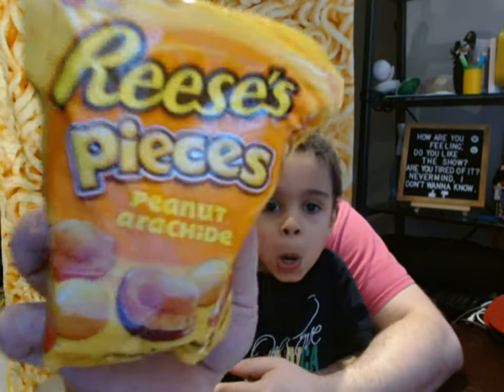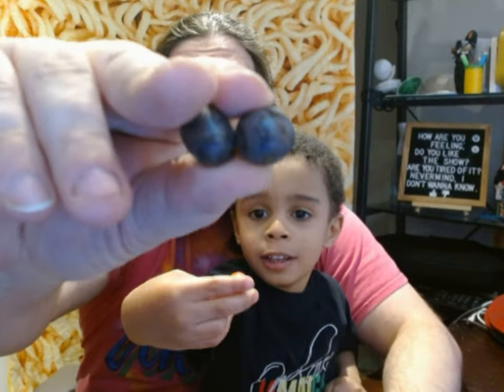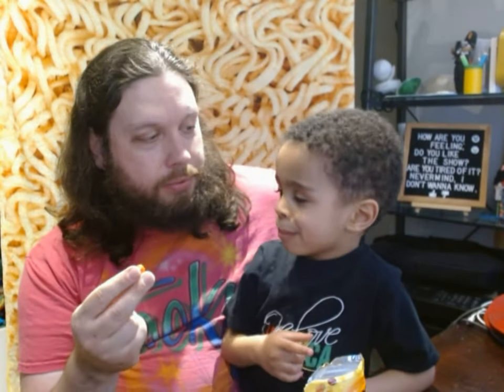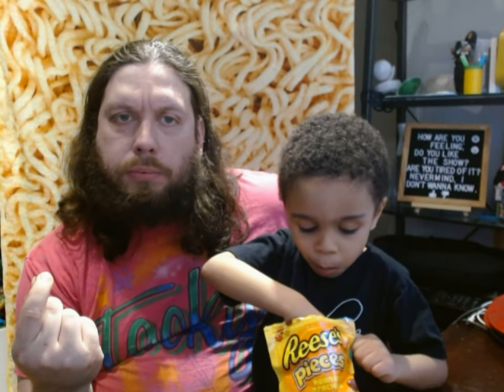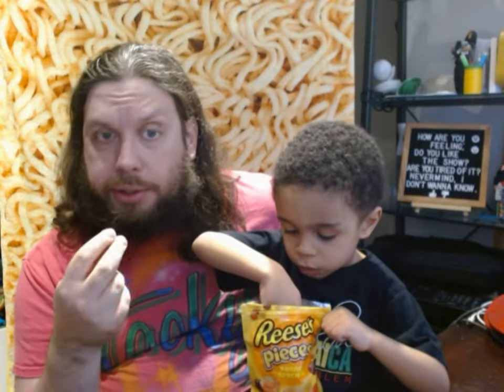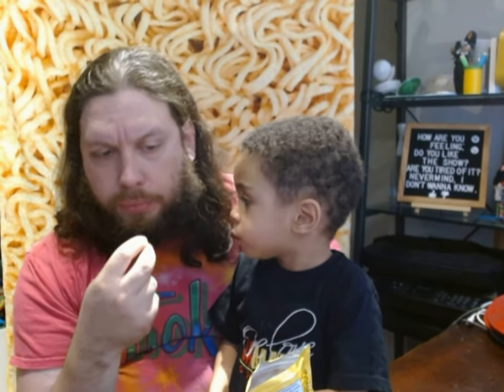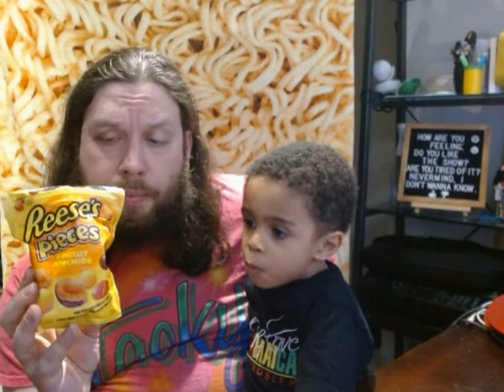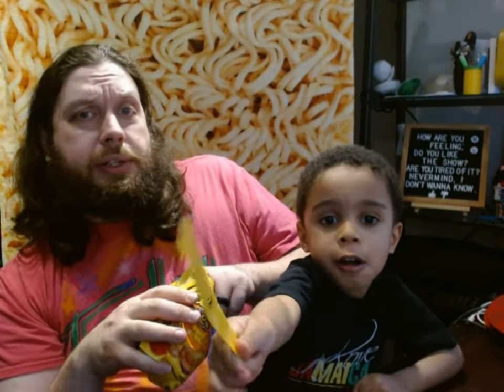Reese's Pieces with Peanuts Candy Review W/ Rudy